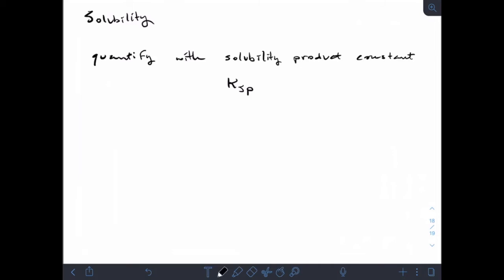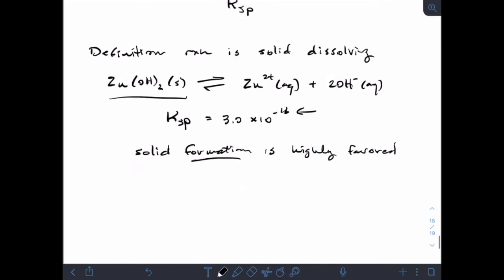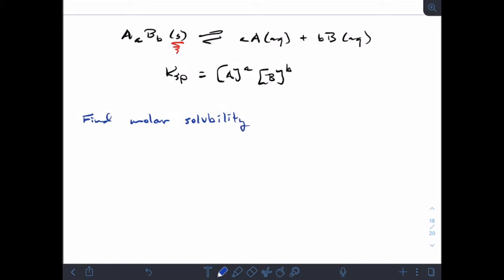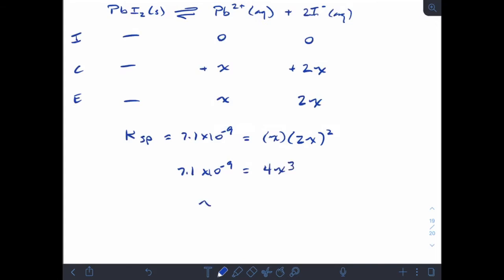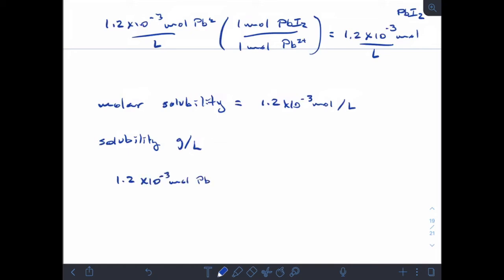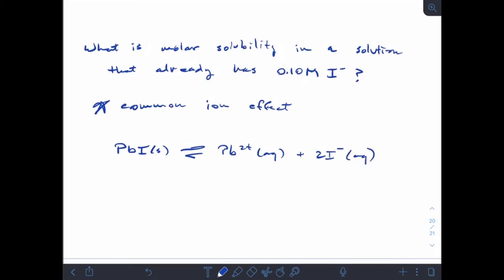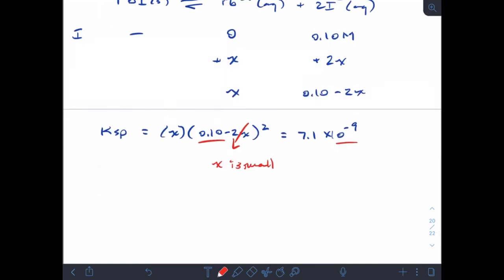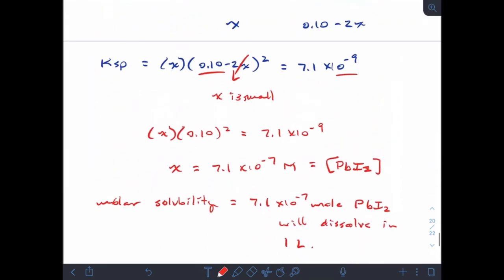Chem 116 Ch 19 Solubility (new)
Ksp, molar solubility, and common ion effect